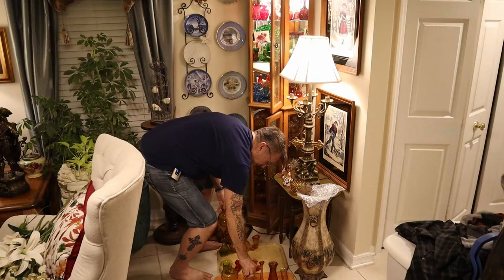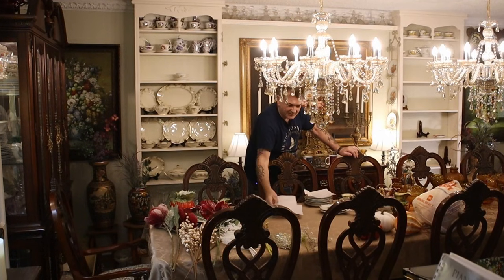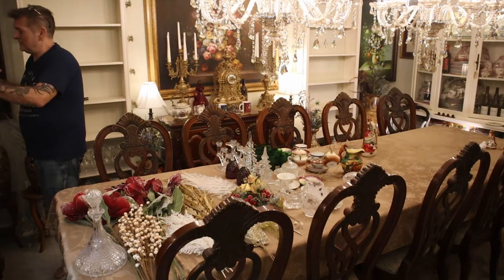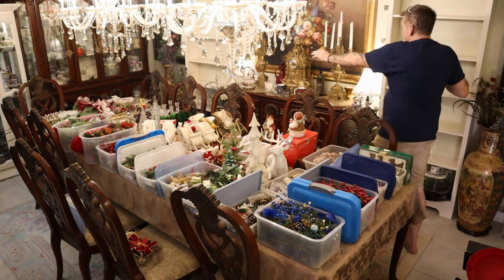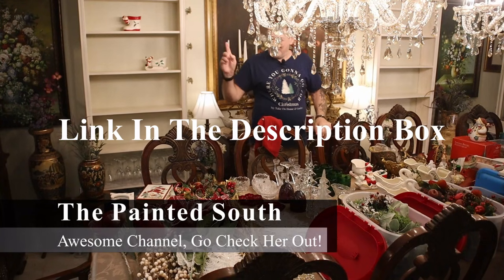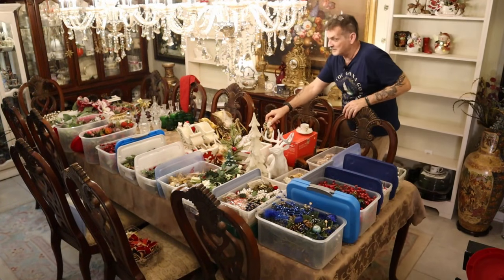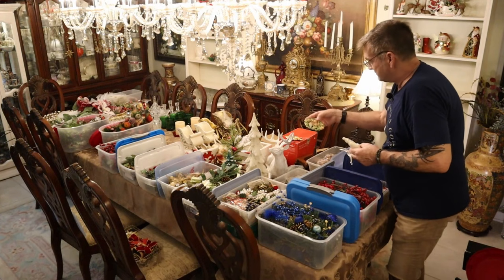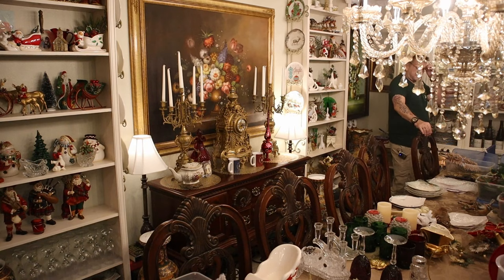Transitioning Shelves From Fall To Christmas 2021!!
In this video I show you how I am transitioning shelves from Fall to Christmas 2021. I show you our Dining room shelves that I always decorate and change with the seasons.  We are huge collectors in our house so we rotate out our collections when we decorate for the season that we are in.  We have been transitioning the Fall decor out and putting away all of the florals and accessories.  I pulled out the Christmas things that I might want to use on our Dining room shelves for Christmas.  Each room has different colors and themes and I change it up every year.  This is my passion Christmas and everything that goes with it.  As you know if you follow our channel we collect Christmas items from amazing vintage pieces to more modern pieces.  I like my shelves to look like a vintage Christmas store.  I hope this inspires you and helps you think about how to display your Christmas collectibles.  We have just begun to open the door for our Christmas 2021 season here at My Take On Home & Garden.

Channel mentioned:  The Painted South (channel link below) go check her channel out!  Tell her Jeff from My Take On Home & Garden sent you.